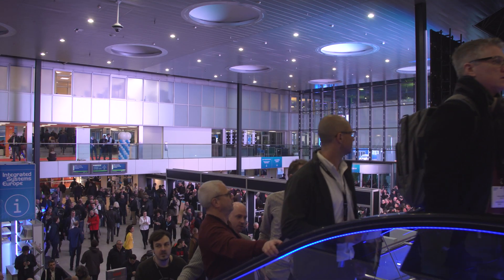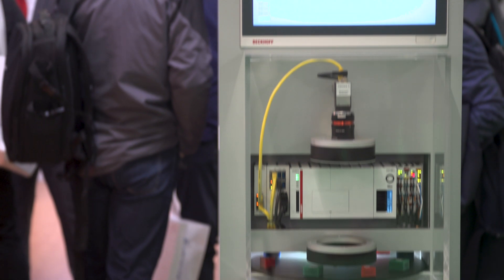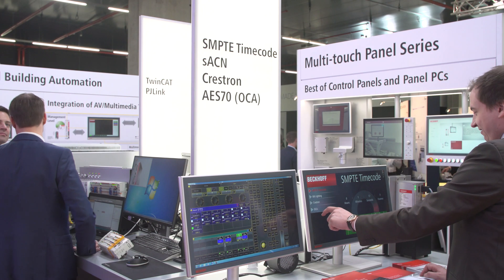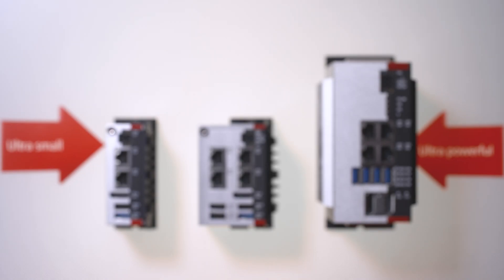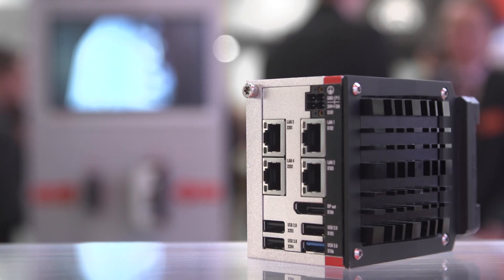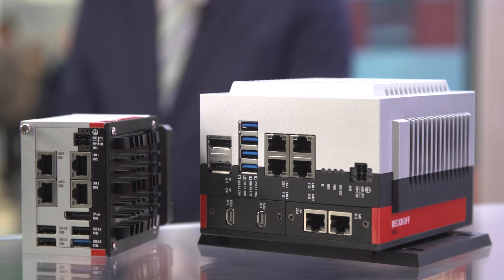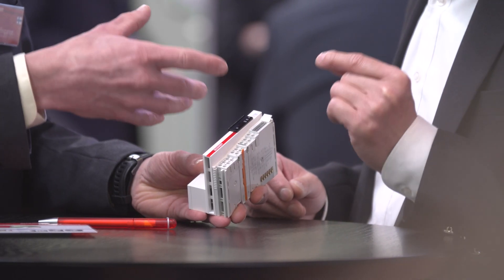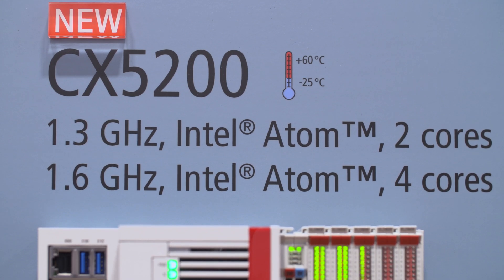ISE 2019: Beckhoff Trade Show TV | Media technology: voice-controlled and system-integrated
At ISE 2019, Beckhoff will demonstrate how central media and building technology applications can be integrated on a single control platform.